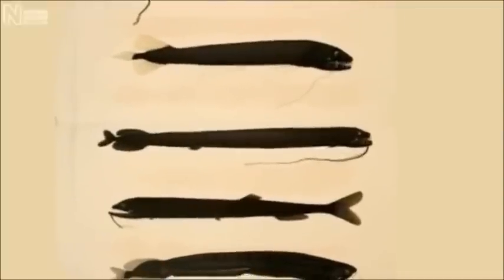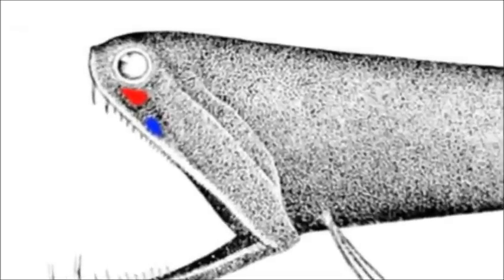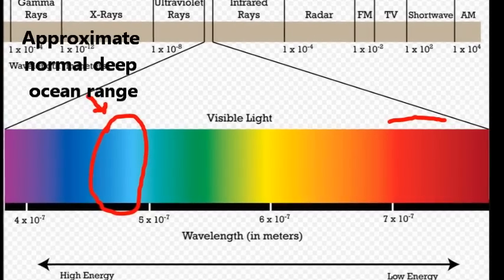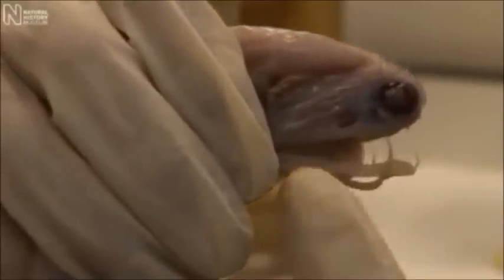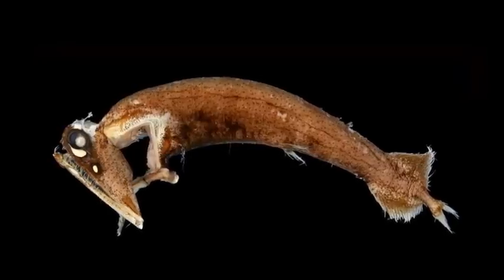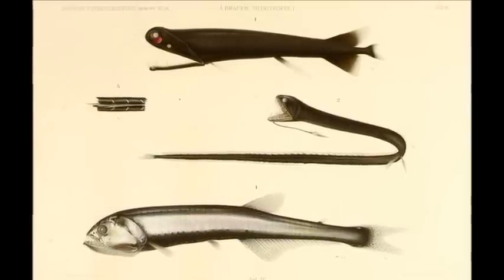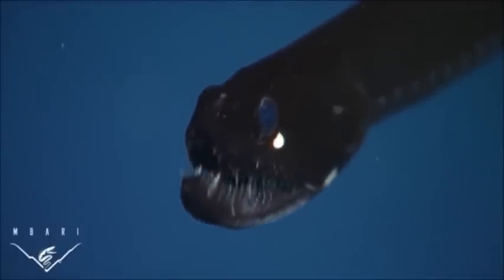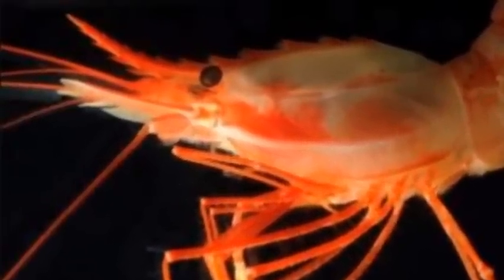Facts: The Stoplight Loosejaw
Quick facts about this bioluminescent creature of the deep! The Stoplight Loosejaw (Malacosteus niger , rat-trap fish)! Stoplight Loosejaw facts!

Space Coast by Topher Mohr and Alex Elena

Helpful Sources
Sutton, T. T. (2005). Trophic ecology of the deep-sea fish Malacosteus niger (Pisces: Stomiidae): An enigmatic feeding ecology to facilitate a unique visual system? Deep Sea Research Part I: Oceanographic Research Papers, 52(11), 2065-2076.
Douglas, R. H., Partridge, J. C., Dulai, K. S., Hunt, D. M., Mullineaux, C. W., & Hynninen, P. H. (1999). Enhanced retinal longwave sensitivity using a chlorophyll-derived photosensitiser in Malacosteus niger, a deep-sea dragon fish with far red bioluminescence. Vision research, 39(17), 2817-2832.

Flickr Attributes
NOAA Ocean Explorer